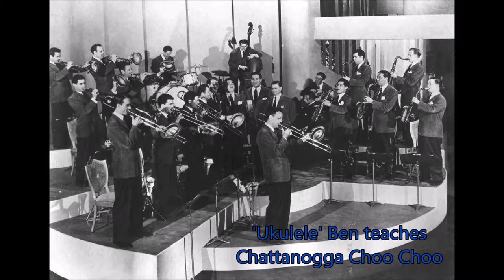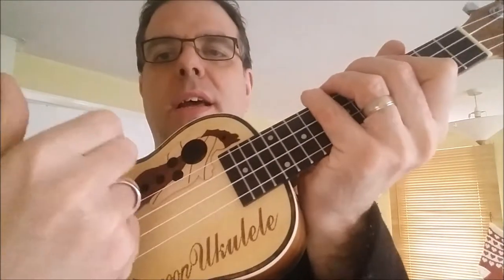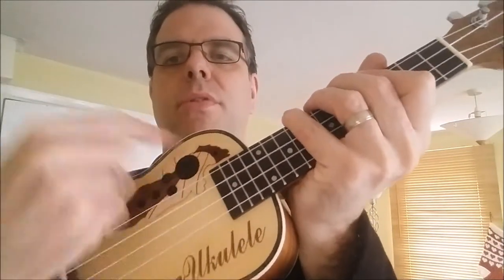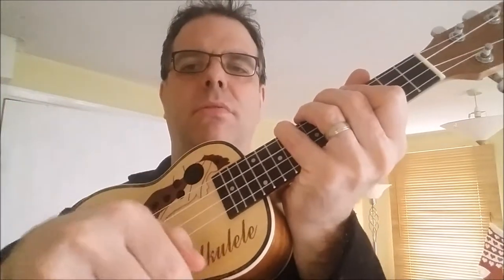'Ukulele' Ben tutors 'Chattanogga Choo Choo'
A tutorial and rendition (with a stuffy nose!) of this Glenn Miller tune.  This is one of the songs from the Ukulele for Improvers course at Bristol Folk House.  There are more courses to come.  Go on their website for further details